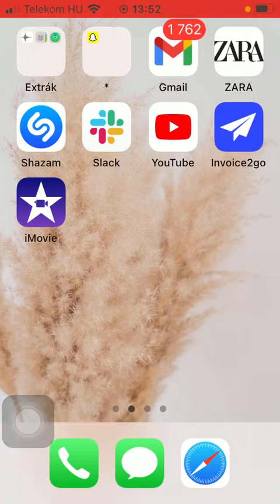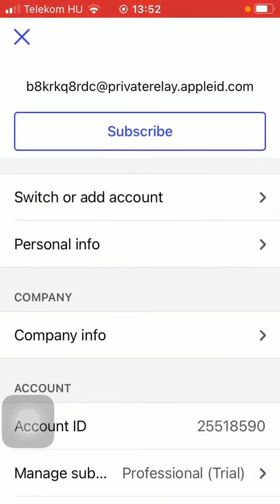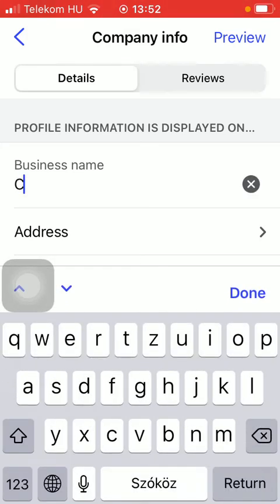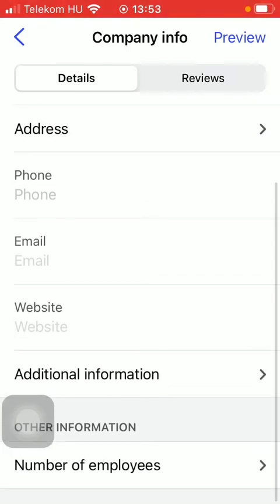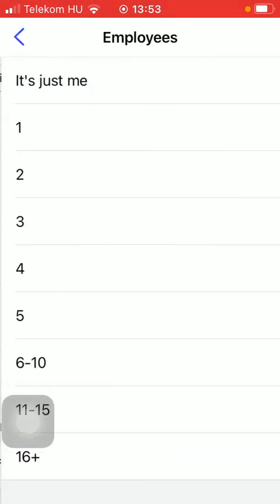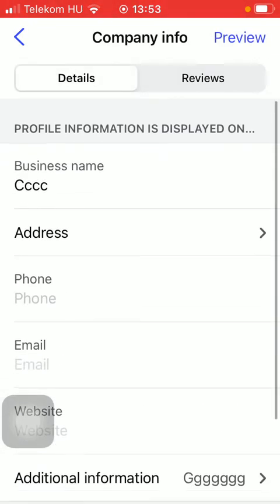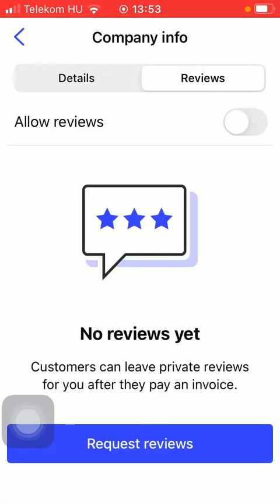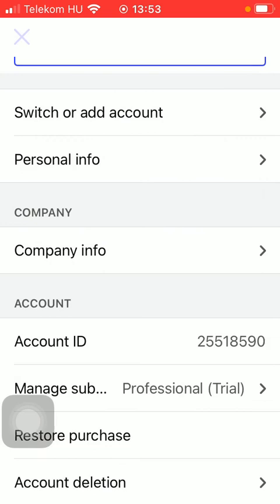How to add company information on Invoice2go?